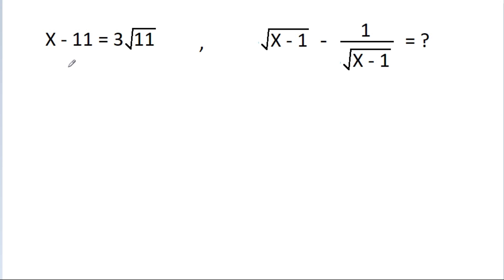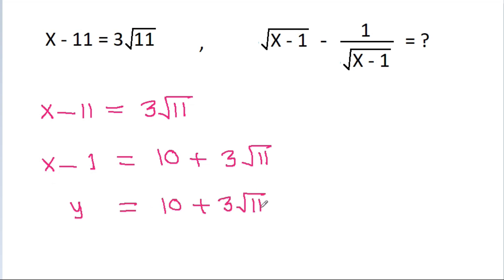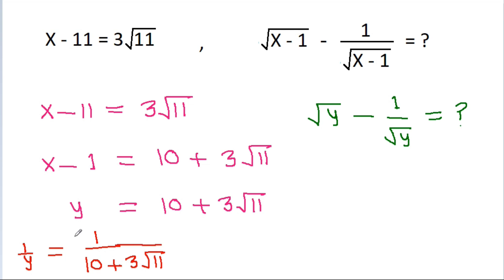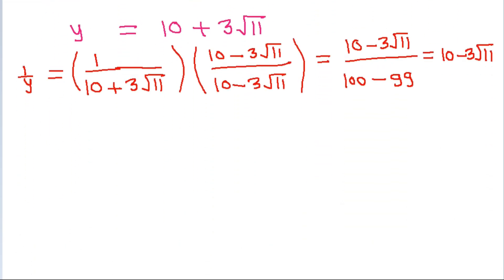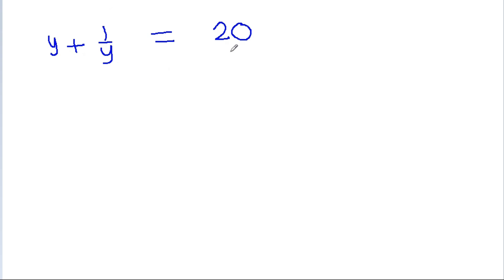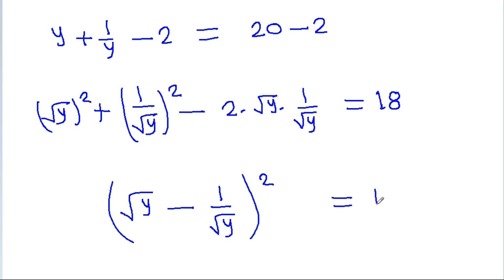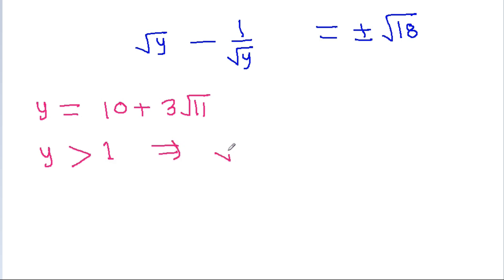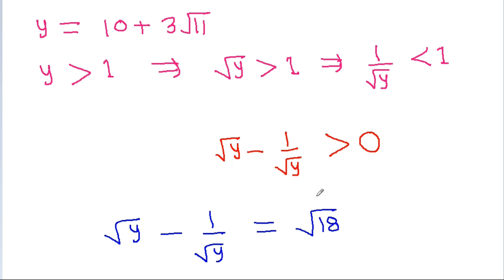A Problem of Algebra